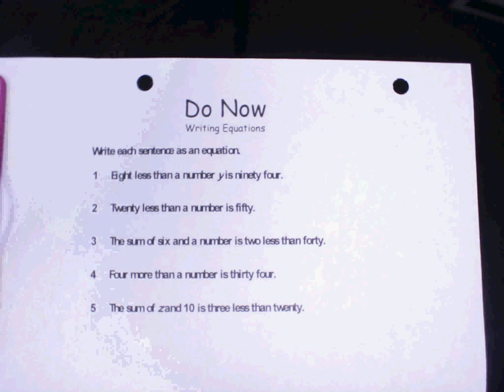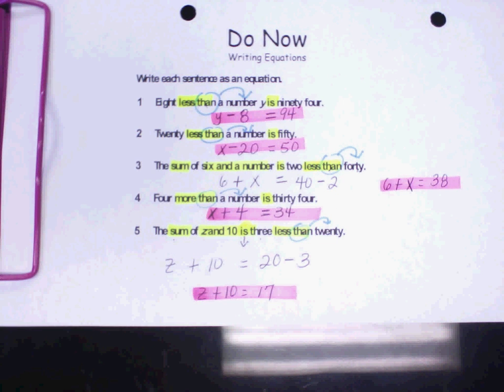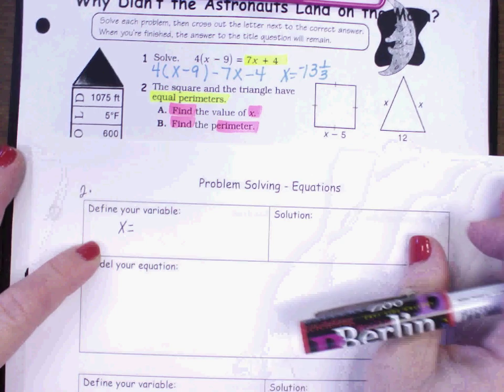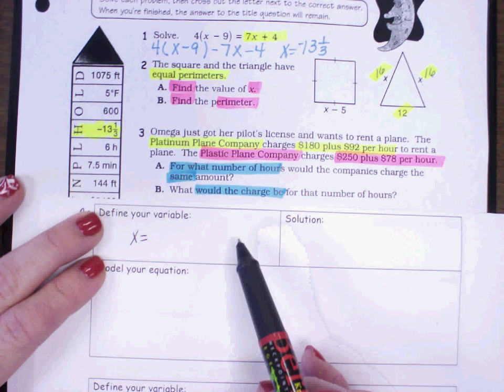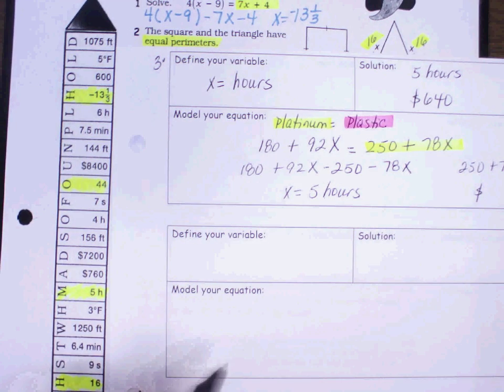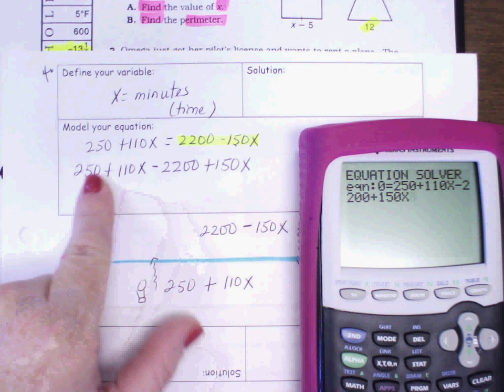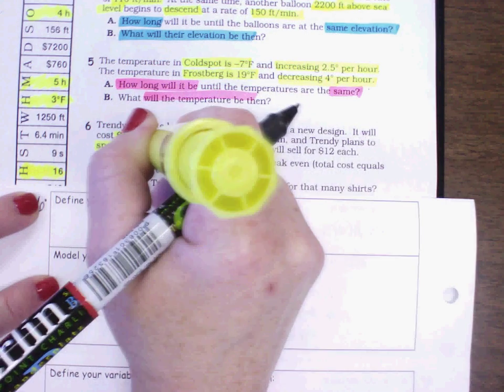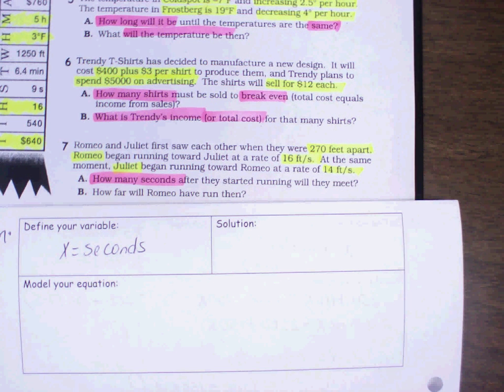September 8 Writing Equations